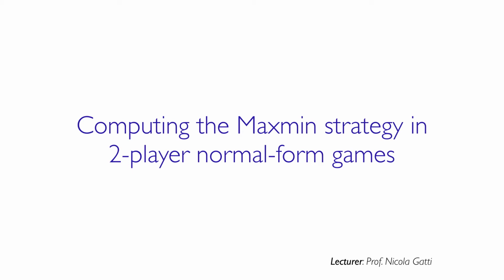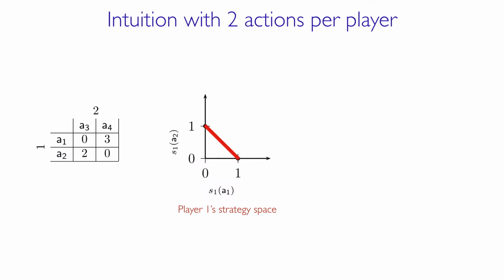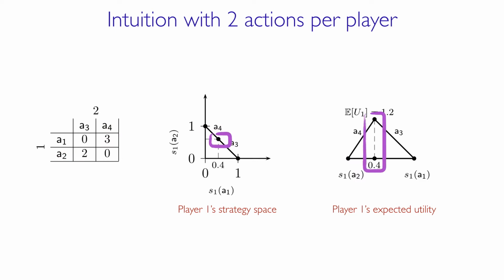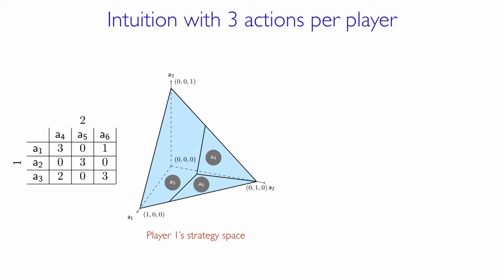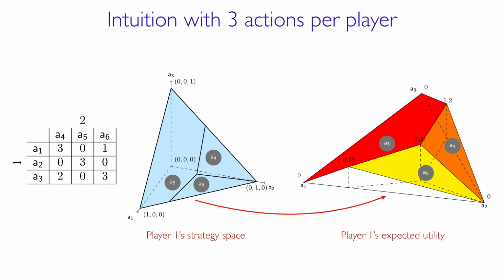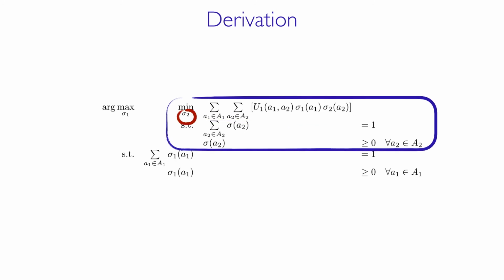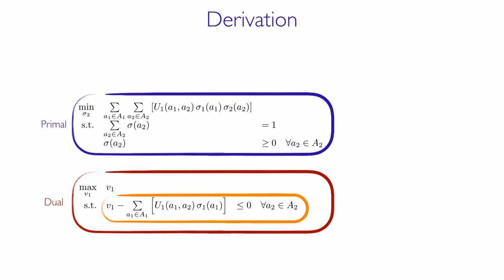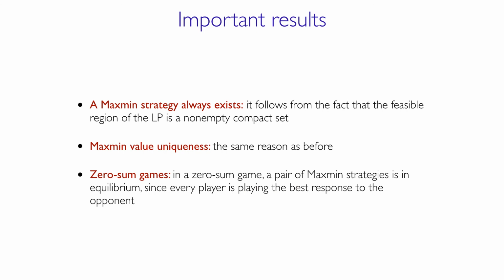Flipped Classroom @ Polimi - INF (Part 2) - 10 Two player normal form maxmin (Nicola Gatti)